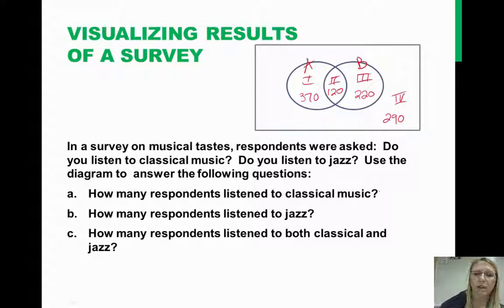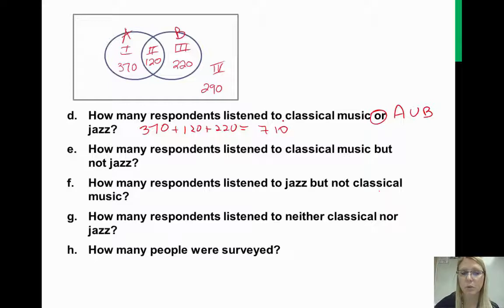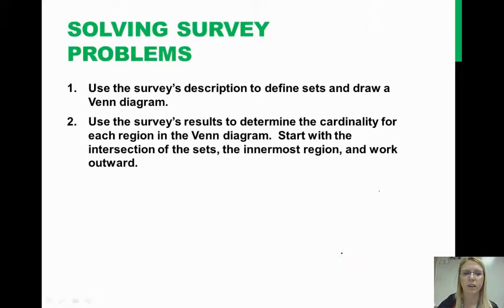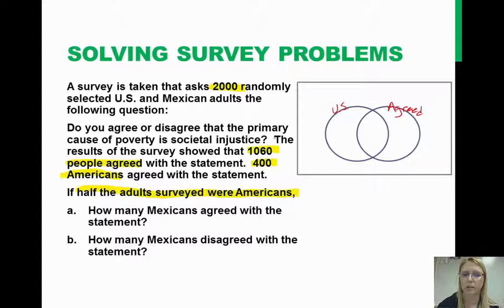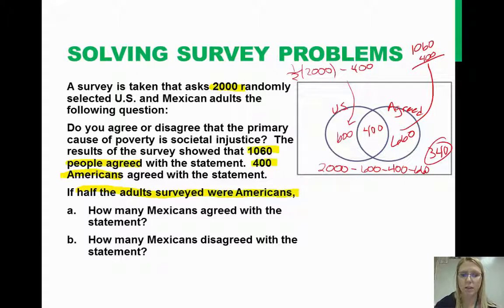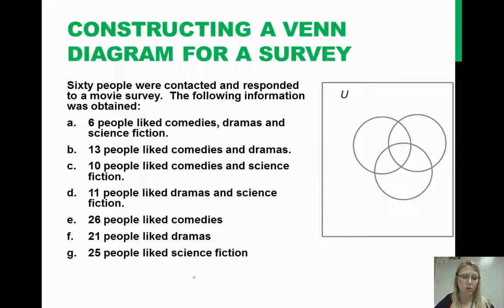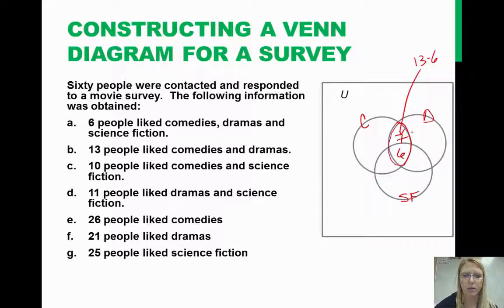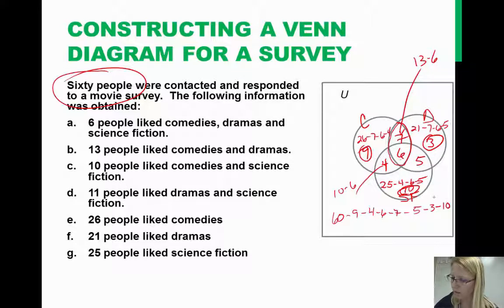2 5 Venn diagrams with surveys